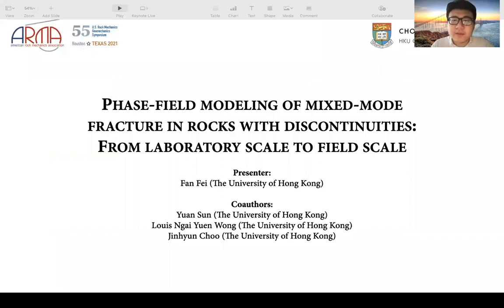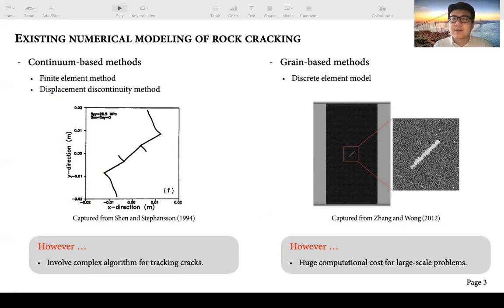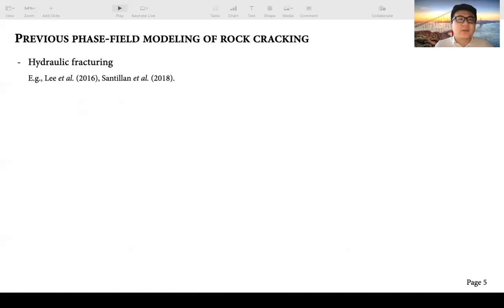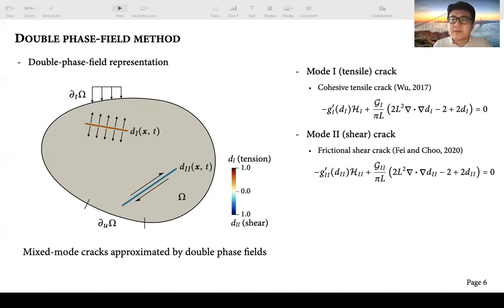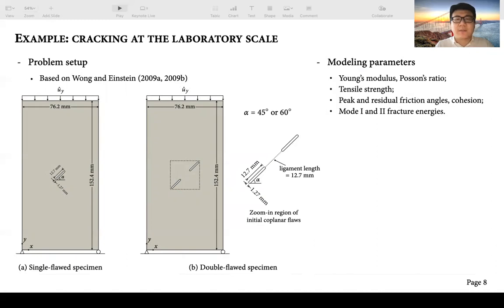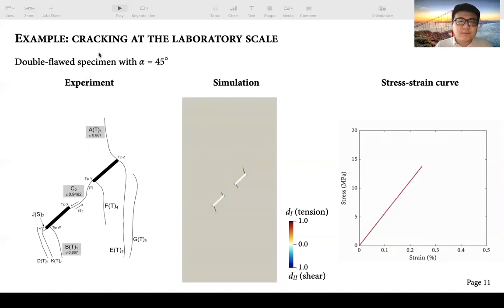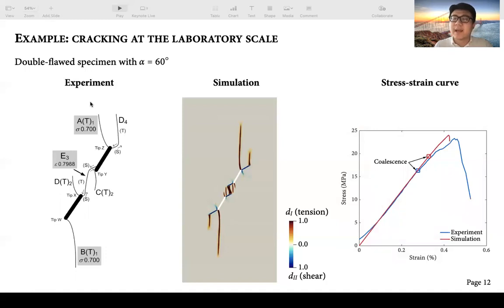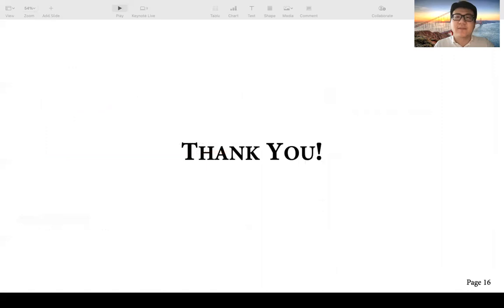Phase-field Modeling of Mixed-mode Fracture in Rocks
Talk describing the following papers:

F. Fei & J. Choo. (2021) Double-phase-field formulation for mixed-mode fracture in rocks. Computer Methods in Applied Mechanics and Engineering. 369, 113655.

F. Fei, Y. Sun, L.N.Y. Wong & J. Choo. (2021) Phase-ﬁeld modeling of mixed-mode cracking in rocks: From laboratory scale to ﬁeld scale. In Proceedings of the 55th US Rock Mechanics/Geomechanics Symposium. ARMA-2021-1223

Presented at the ARMA 2021 conference